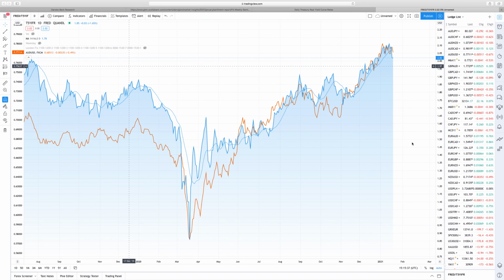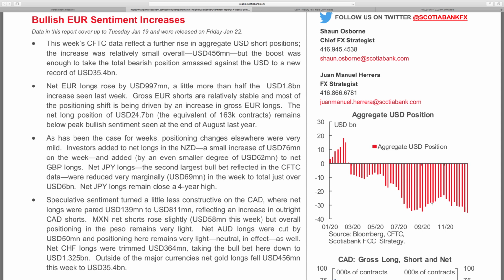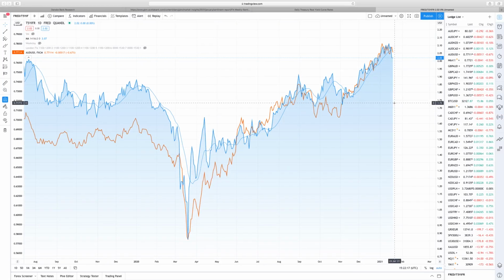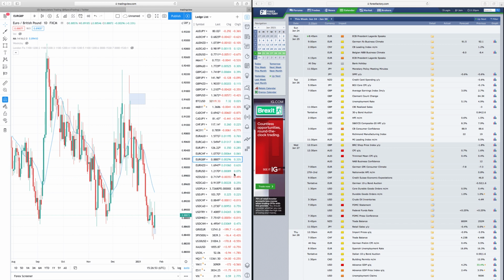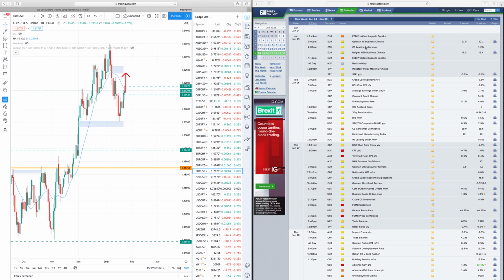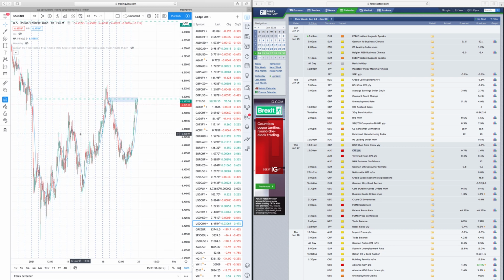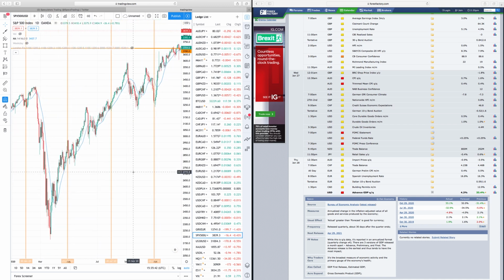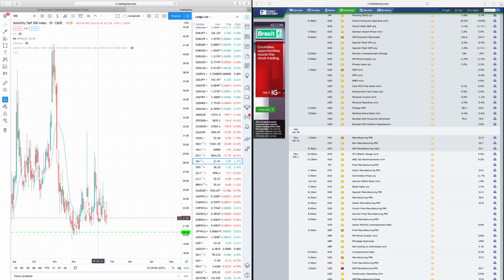HOW TO TRADE THE FOREX CALENDAR- WEEK 4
ANALYSING EURO CASH FLOW DEFICIT, EURUSD TARGETS, EURGBP AND S&P500